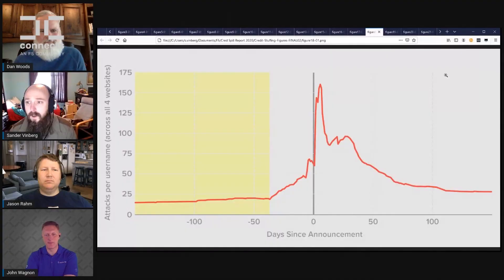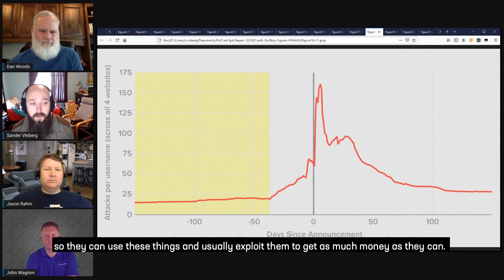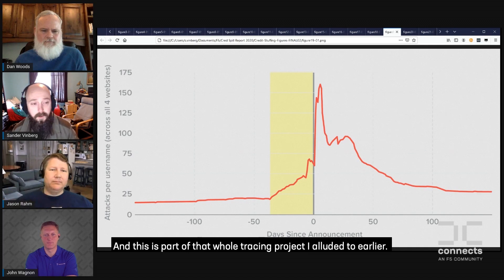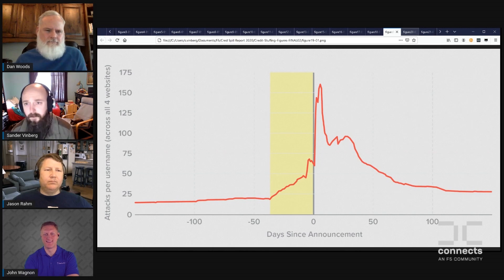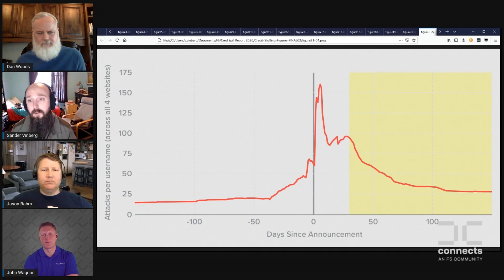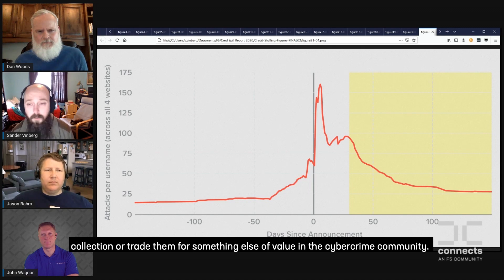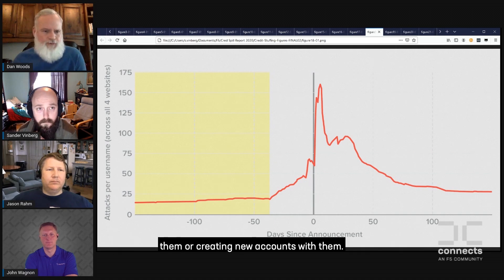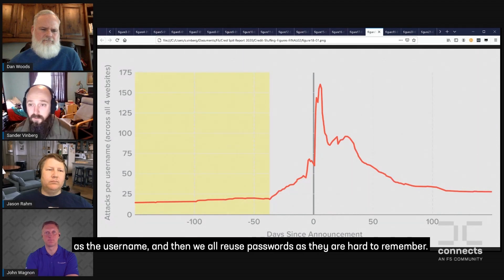F5 Credential Stuffing Report 2021: Spill Incidents Double and Hacker Sophistication Rises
This video discusses the findings of the F5 Credential Stuffing Report 2021, highlighting the doubling of spill incidents and the increasing sophistication of hackers. It explores the implications of credential stuffing attacks, the vulnerabilities in web authentication processes, and the need for improved security measures to protect user data. Key insights into the evolving threat landscape are provided, emphasizing the importance of awareness and proactive defense strategies.